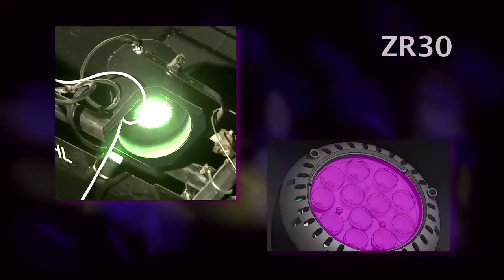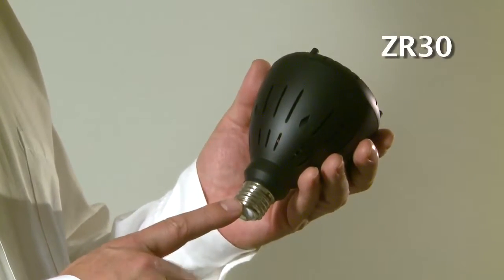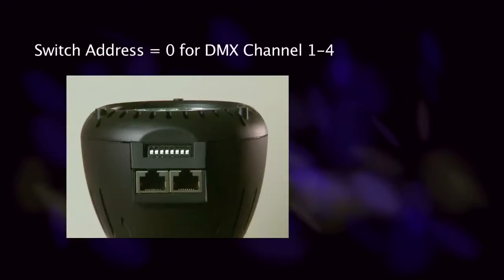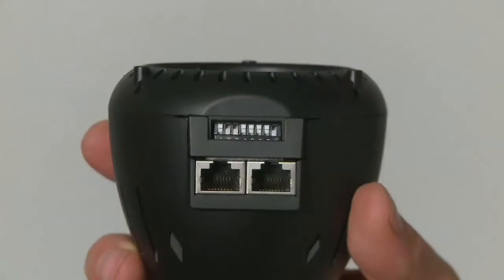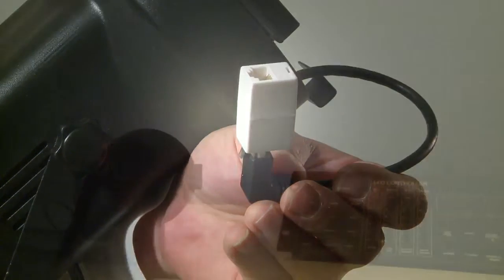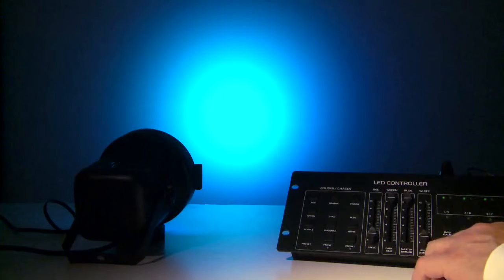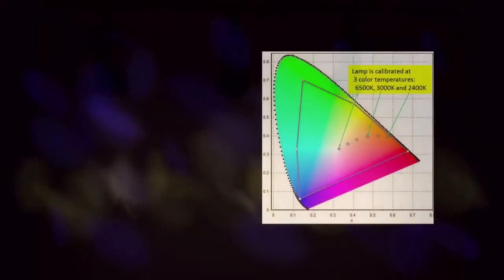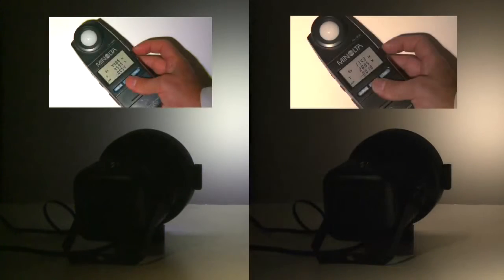How to Install the ZR30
a short instructional video, installing the retrofit ZR30 into a PAR can
along with a few examples of applications of this remarkable RGBW
- retrofit stage lighting instrument